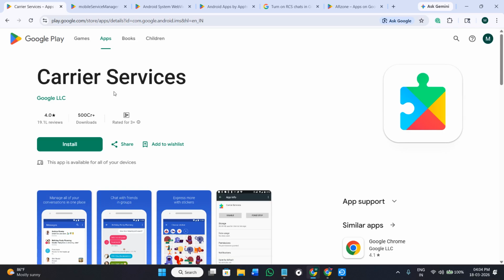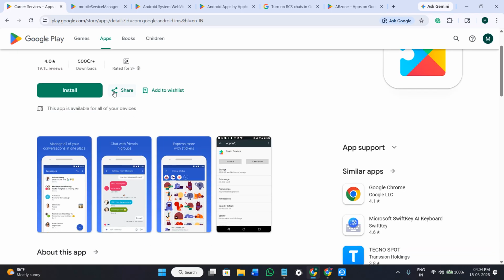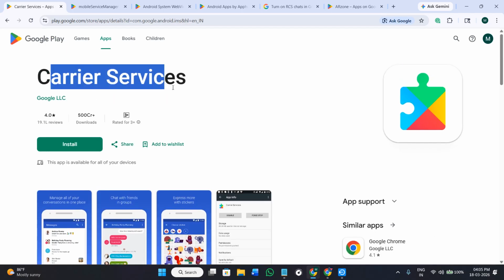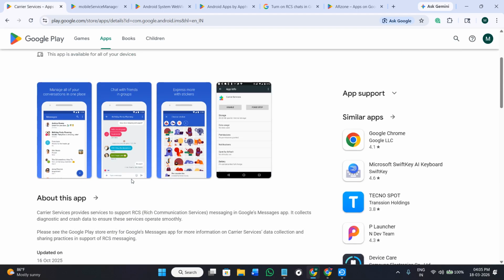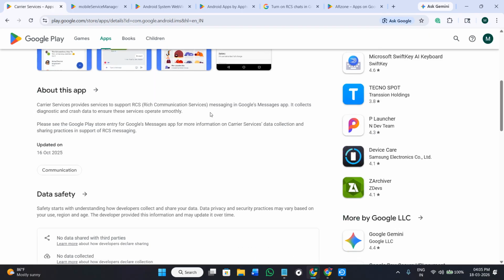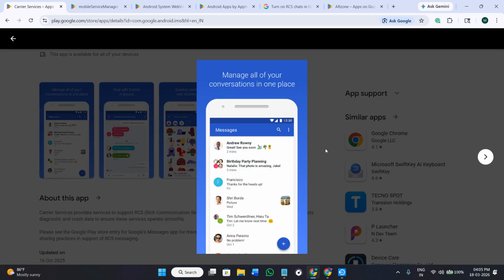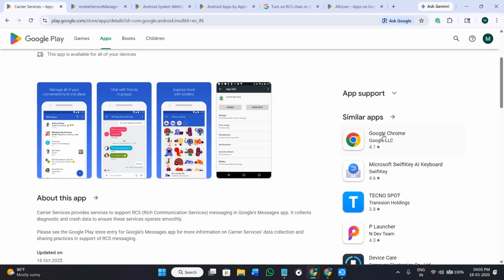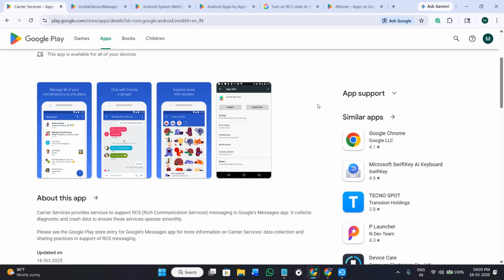What is Carrier Device Manager App? | Fix “Request Are Processing” Issue [2026]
Welcome to the Fixed Formulas YouTube channel! In this tutorial video, I will show you What is Carrier Device Manager App? | Fix “Request Are Processing” Issue [2026]